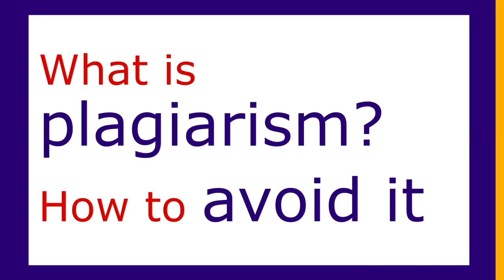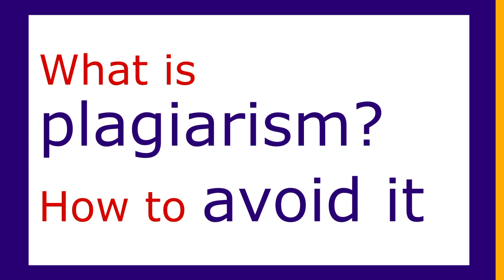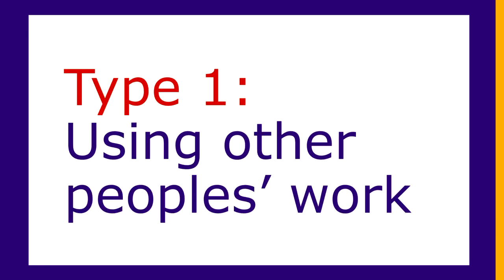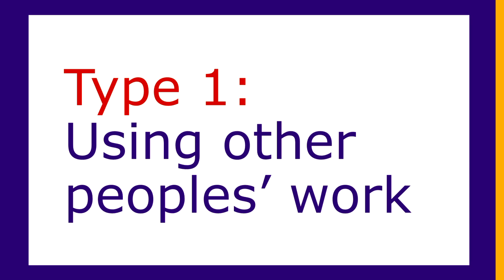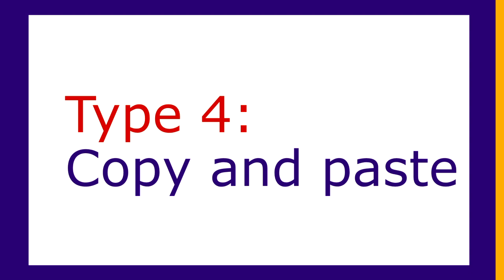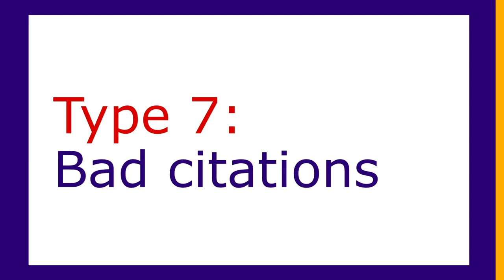Understanding Plagiarism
Types of plagiarism at university and how to avoid them.